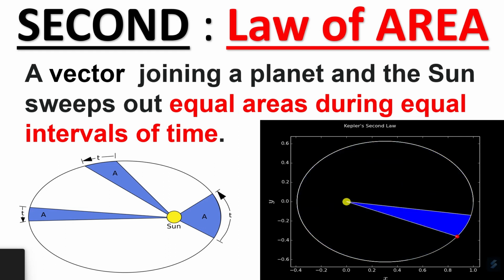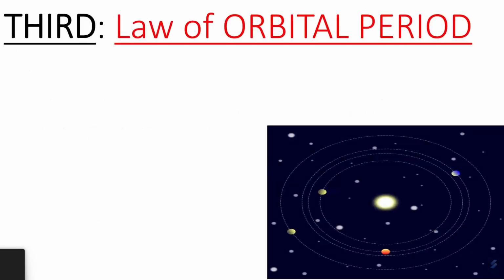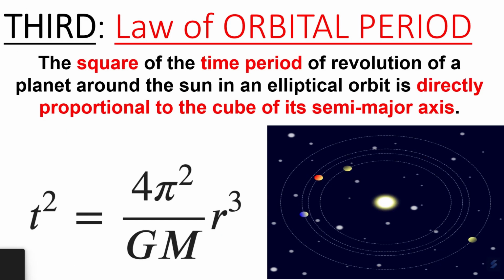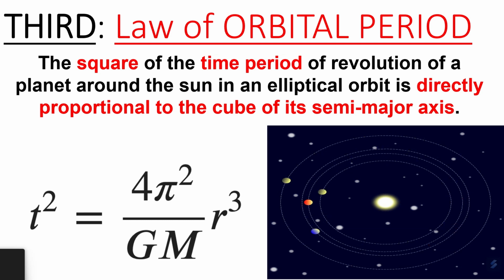BASIC ASTRONOMY & ASTROPHYSICS| kEPLER'S LAWS | PLANETARY MOTION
Planetary motion and laws.